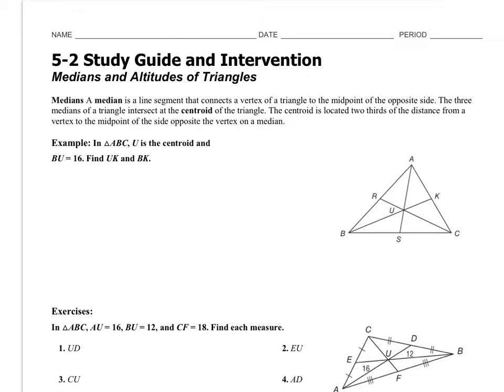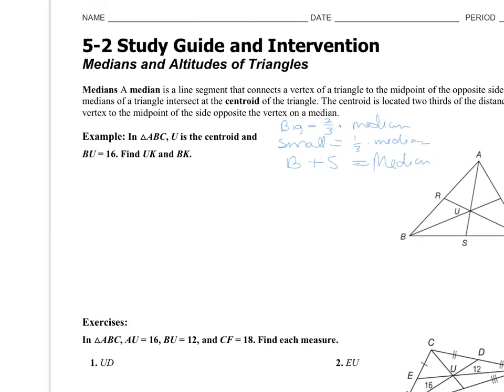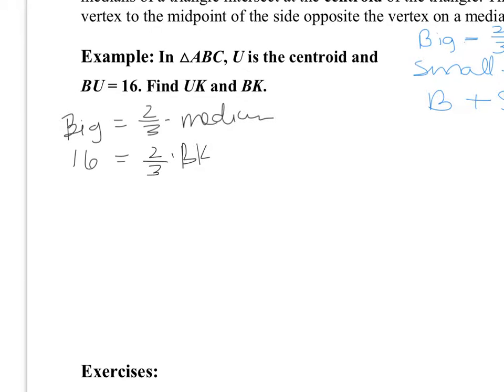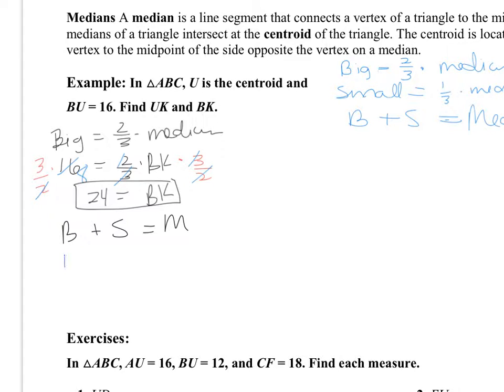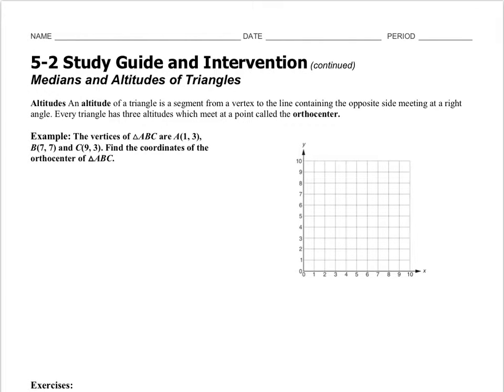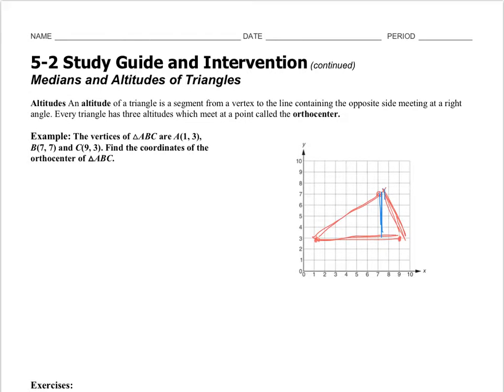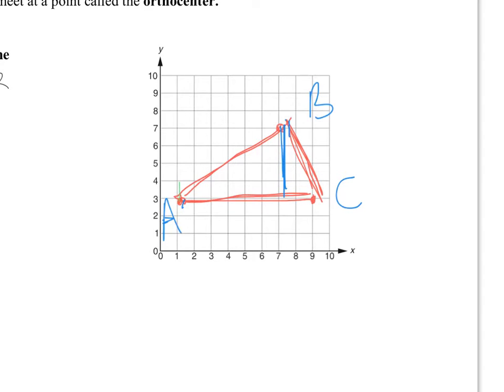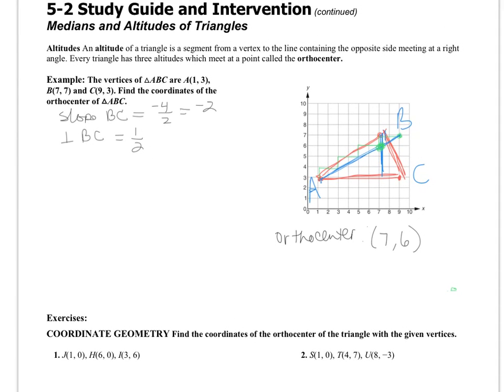5.2 Study Guide--Bradfield